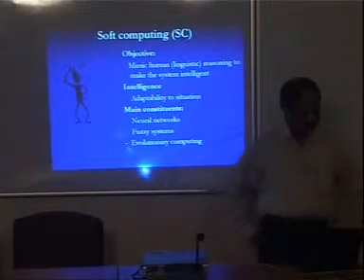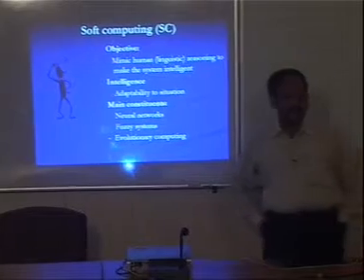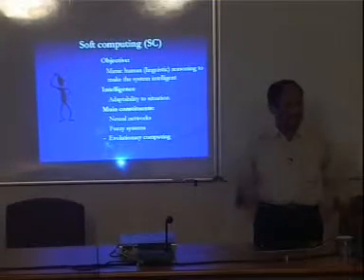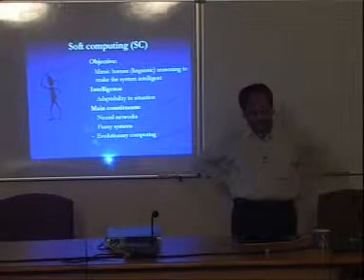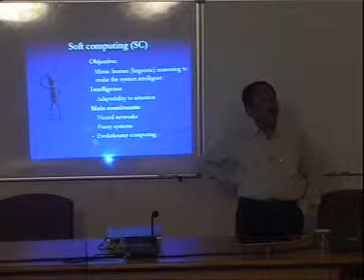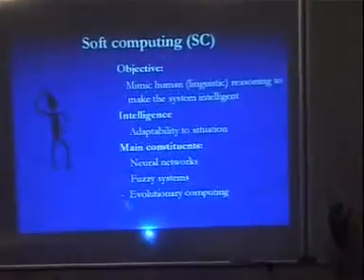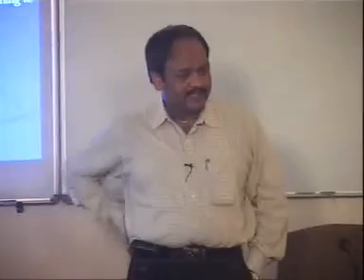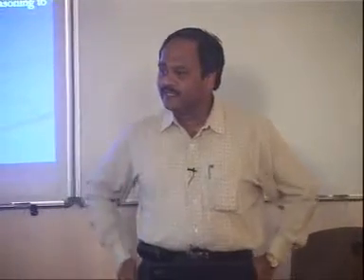Soft Approach to Intelligent Systems and Soft Computing Part 1